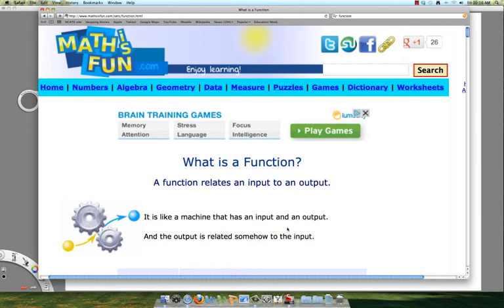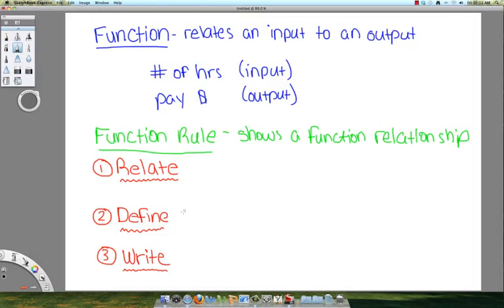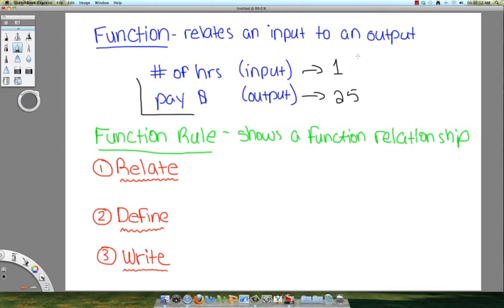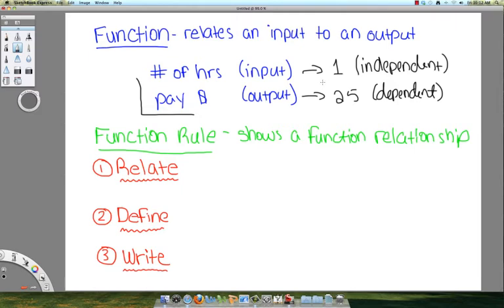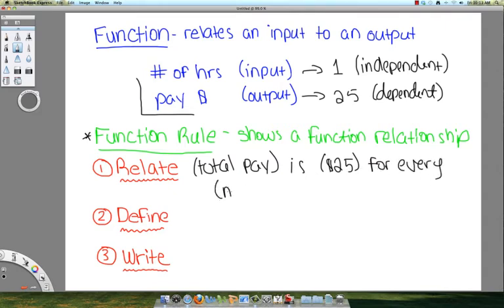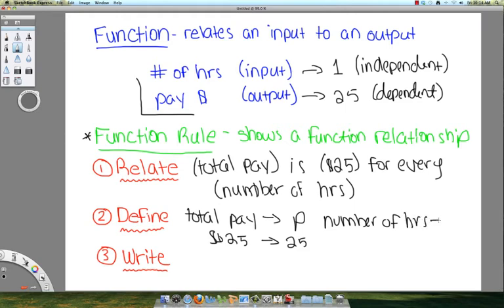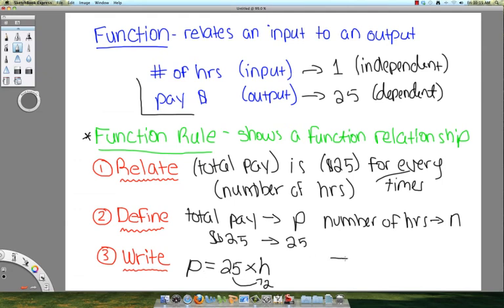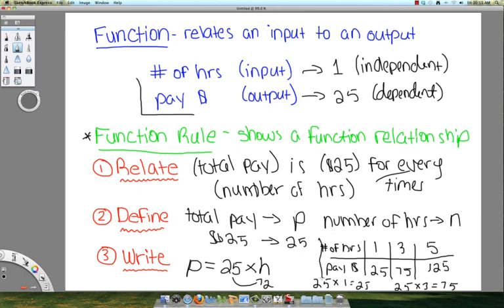JBender Function Lesson.mp4